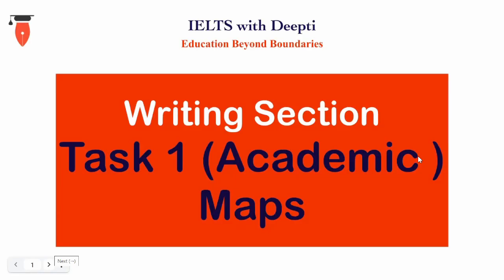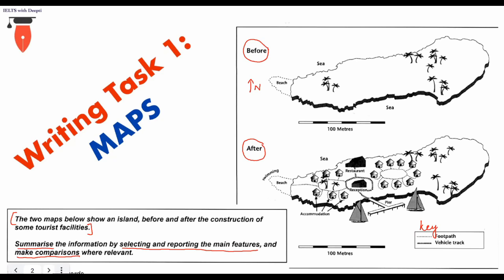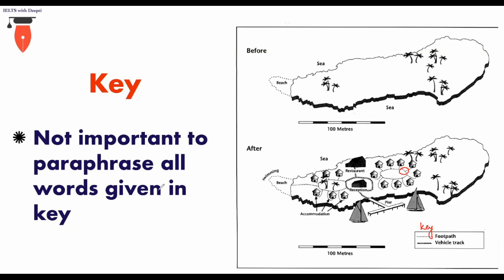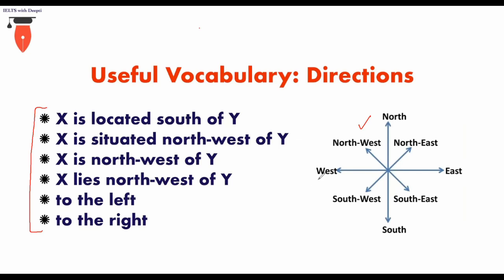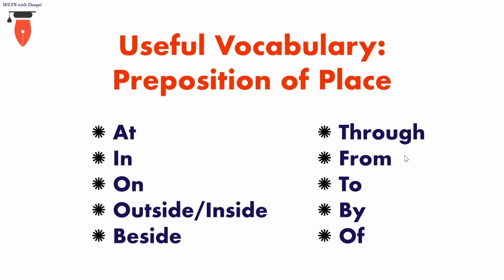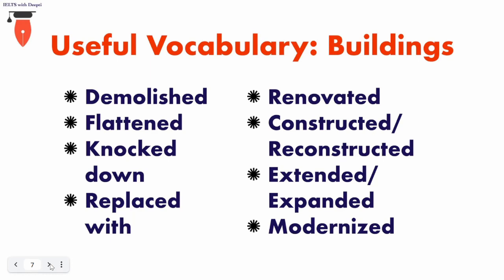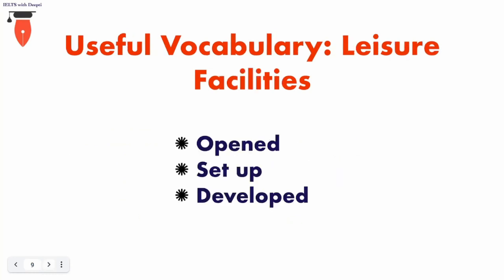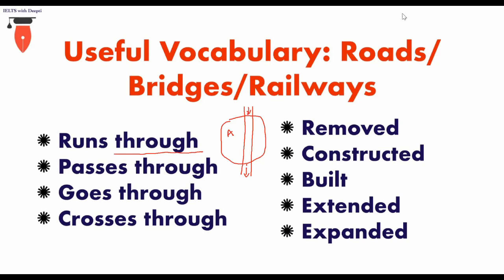IELTS Academic: Writing Task 1: MAPS : Vocabulary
Hi, are you planning to take IELTS test soon, but get stuck in the writingsection? Watch this video and ace the strategy to write task1 maps. Learn important vocabulary words that can enhance your band score.

Happy Learning!
Keep Evolving!